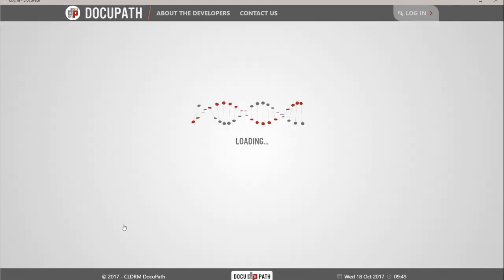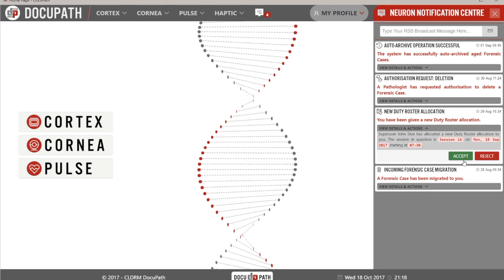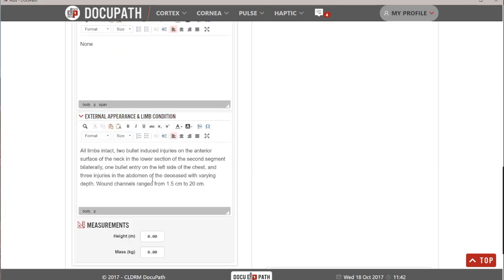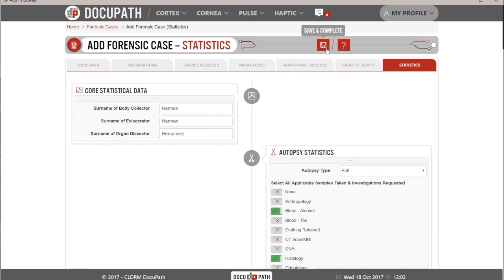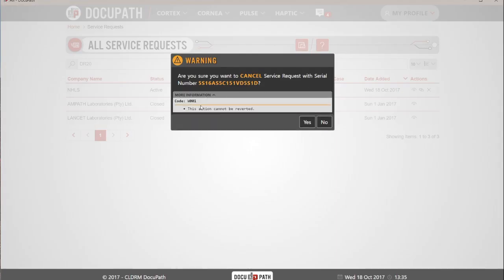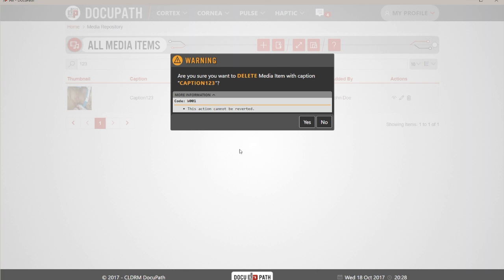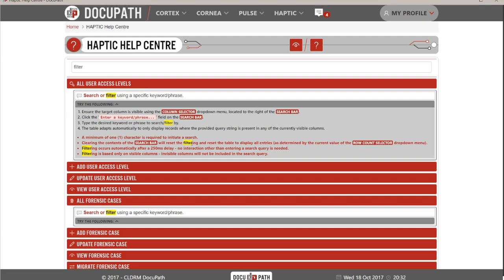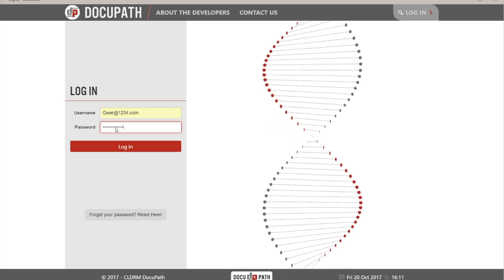CLDRM - DocuPath - Group 1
DocuPath is a Medico-Legal documentation management and operational streamlining system, designed for the Forensic Pathology profession. DocuPath aims to streamline operations by providing a simple, efficient and reliable platform for digitization and management of data.

Team Members: Callie Bofilatos, Luke Voigt, David Rozen, Ruco Pretorius, Manon Holman